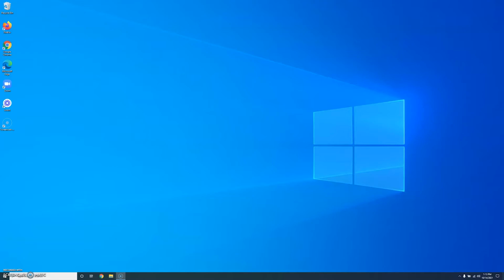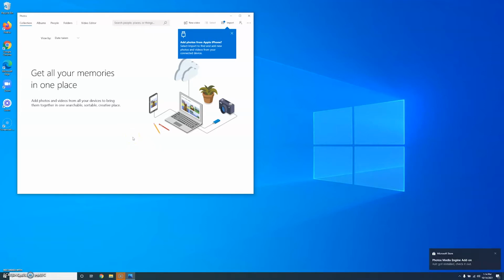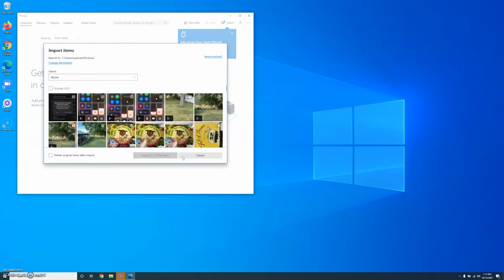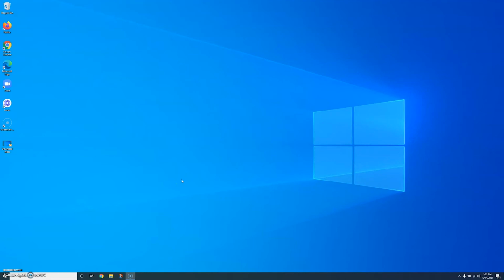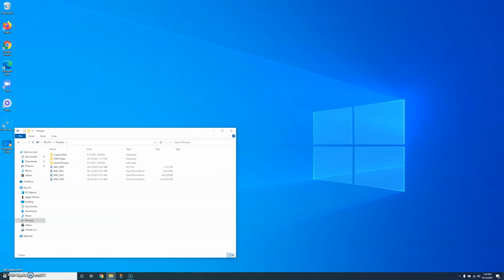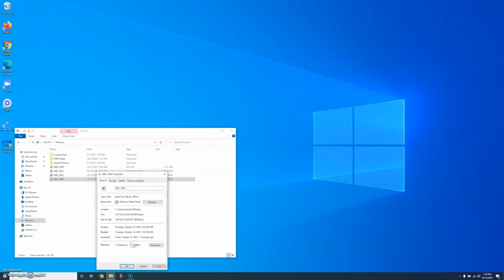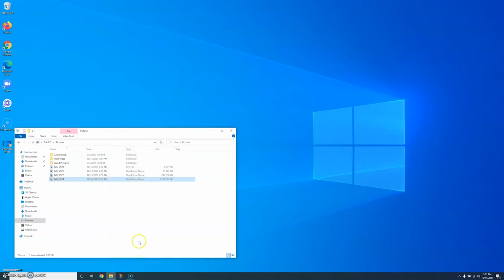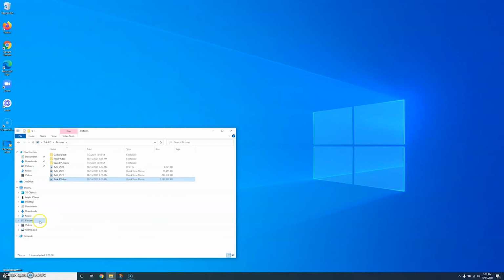Downloading Videos from a Phone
In this video I model how to use the Windows App Photos to download a video from a phone.